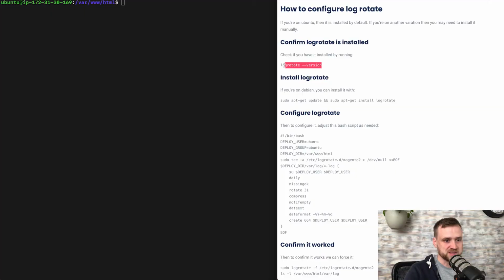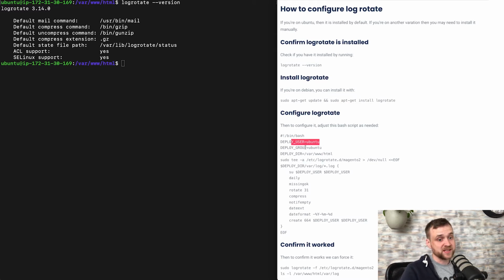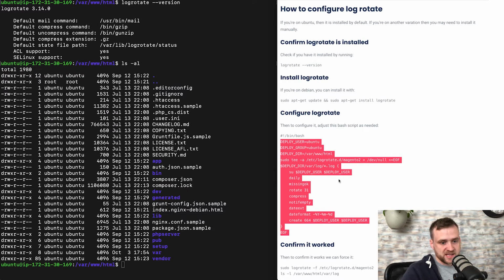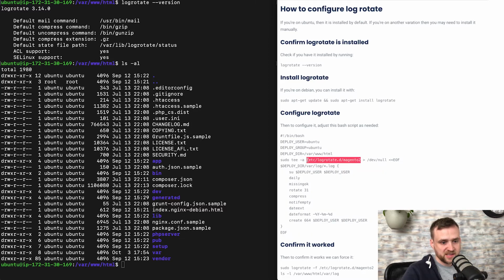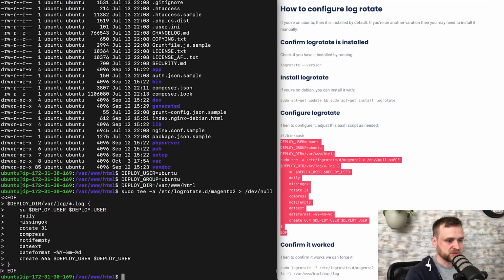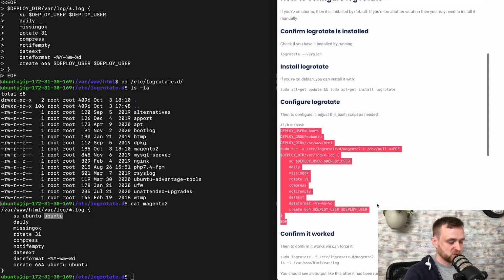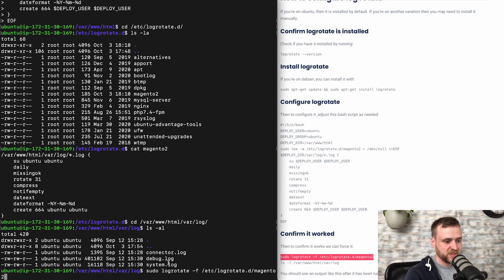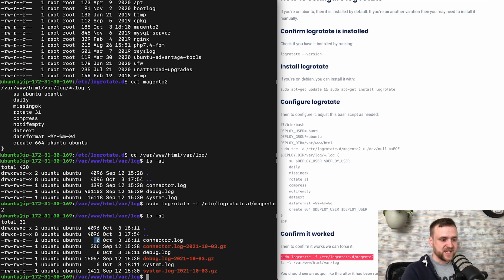Magento2 Log Rotate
This is a quick video on how to apply log rotate to a magento 2 server.